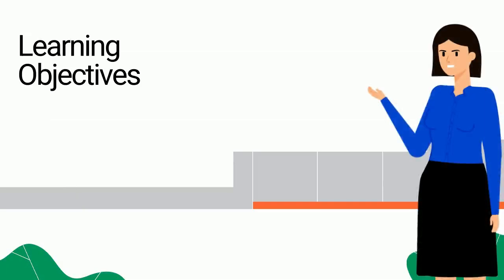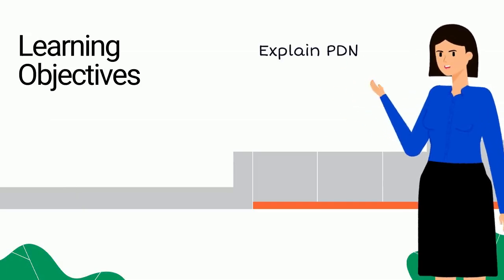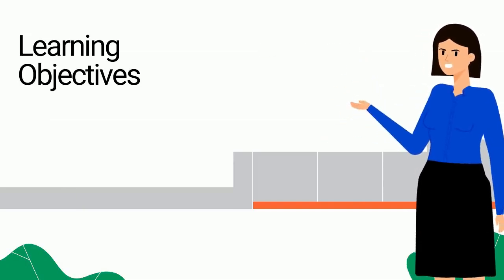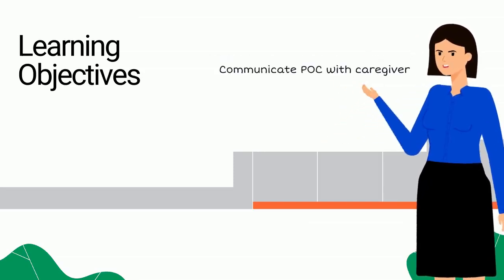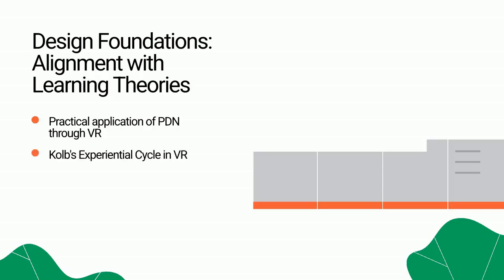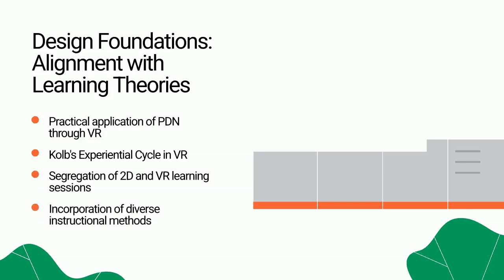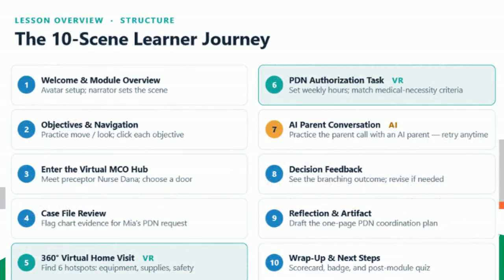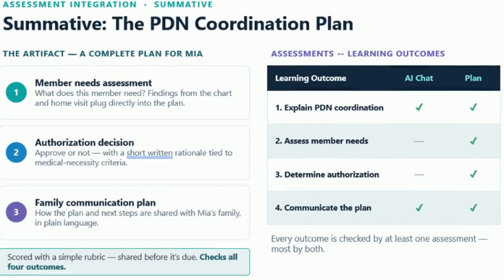Designing an Immersive AR/VR Onboarding Module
Private Duty Nursing Service Coordination — An Immersive AR/VR Training Module (EID660 Final Project)
This project is designing an AR/VR immersive module. I have designed an onboarding walkthrough that teaches newly hired managed-care RN Service Coordinators how to coordinate private duty nursing (PDN) for children — from eligibility and chart review to authorization decisions and family communication.

This video is a narrated instructional design blueprint created for EID660: Simulated Realities & Learning (Assignment 7, Final Presentation), School of Education, National University. Presented by Melissa D. Shoemate | Instructor: Dr. Dwayne Wood | July 2026.

MODULE AT A GLANCE
Target audience: Newly hired RN Service Coordinators at a Texas Managed Care Organization (clinical week onboarding)
Subject: Pediatric PDN — eligibility, covered services, MCO authorization, and care transition & continuity
Duration: ~30 minutes, self-paced in 5–7 minute segments
Format: Hybrid — 2D micro-lessons for rules & documentation, plus Delightex 3D/360° VR for applied practice

BY THE END, LEARNERS CAN
- Explain the purpose of PDN service coordination and pediatric eligibility
- Assess a member's clinical and home-environment needs using chart evidence and a 360° virtual home visit
- Determine medically necessary PDN hours and justify the authorization decision against MCO criteria
- Communicate the PDN plan and next steps to a member's family in plain, supportive language

WHAT'S INSIDE THE WALKTHROUGH
- The learning theory foundations behind the design: constructivism, Kolb's experiential learning cycle, cognitive load theory, and Universal Design for Learning
- The 10-scene learner journey, from avatar onboarding through the virtual MCO hub, case file review, a 360° virtual home visit, the authorization task, an AI-driven parent conversation, branching feedback, and a final reflection artifact
- A look at Delightex (formerly CoSpaces EDU) as the immersive platform, including its strengths and how the design offsets its limitations
- Two immersive mockups: a VR home-visit scene with interactive hotspots, and an AR authorization screen with a live decision HUD
- A sample AI parent conversation showing how learners practice a real, emotionally charged family call with unlimited low-stakes retries
- How formative assessment (the AI parent conversation) and summative assessment (a PDN coordination plan artifact) map to every learning outcome
- Anticipated learner challenges — including sensory overwhelm for neurodivergent learners — and the mitigations built into the design
- Materials, recommendations, and next steps for piloting and scaling the module

Built for accessibility and real-world onboarding constraints: no VR headset is required to complete the module, and a 360° video or desktop-branching fallback keeps the experience optional for sensory sensitivity, motion discomfort, and device access.

Tech Stack:
Microsoft PPT
Powtoon
Claude

REFERENCES
Abdelkader (2022) · CAST UDL Guidelines 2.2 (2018) · Kolb (1984) · Lightner & Tomaswick (2017) · Matsuo (2025) · Texas Medicaid & Healthcare Partnership PDN Handbook (2022) · Tolarba et al. (2025) · Whittaker (2025)
Full citations available in the presentation.